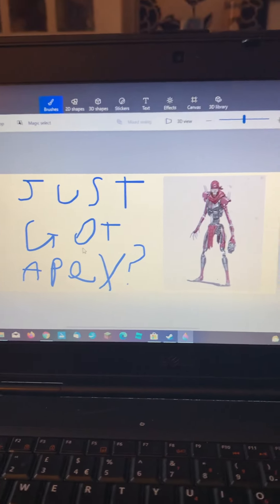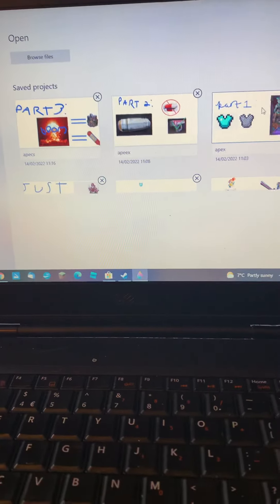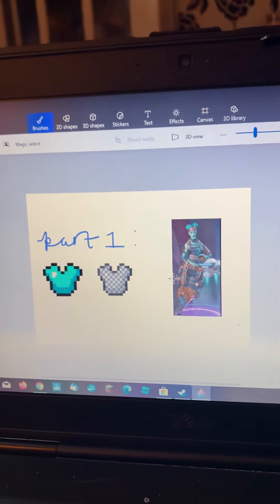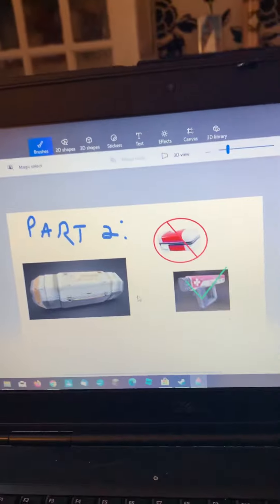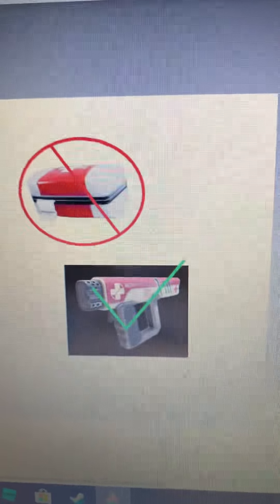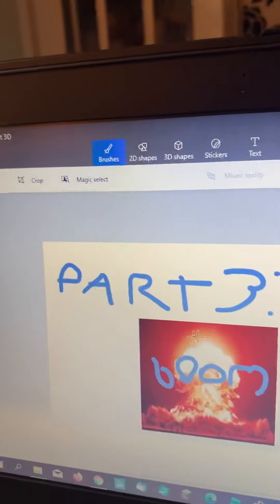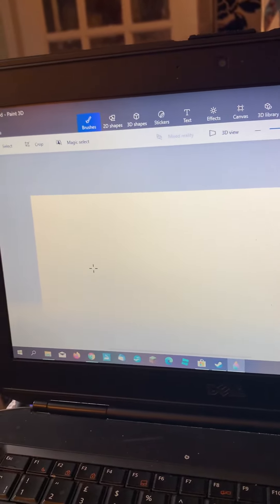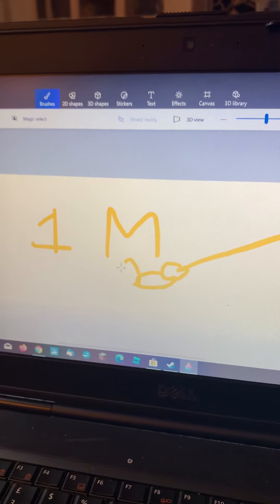Apex tutorial for beginners by a random guy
This is apex for ya
In some kids words